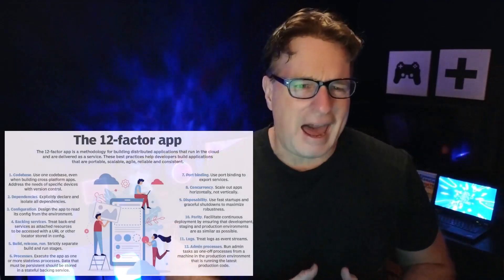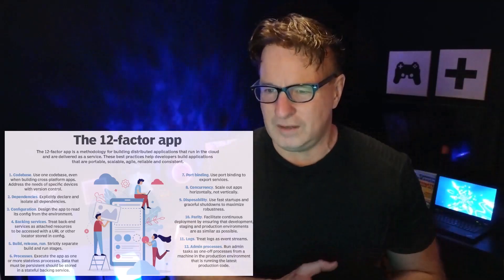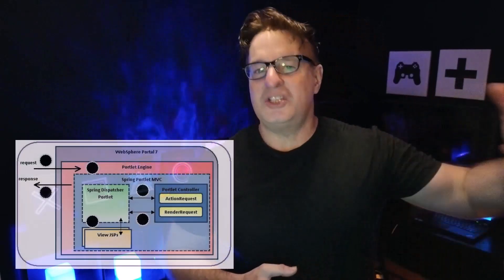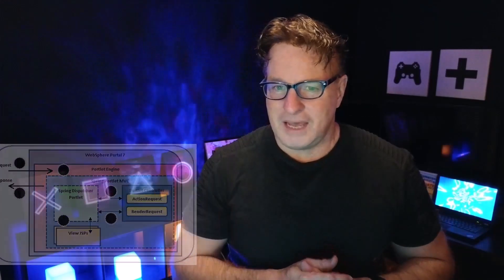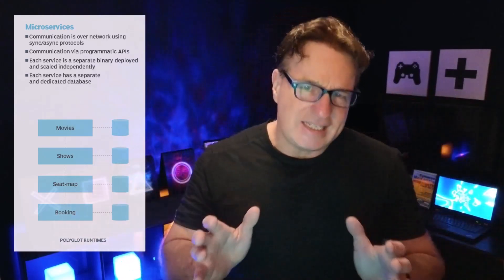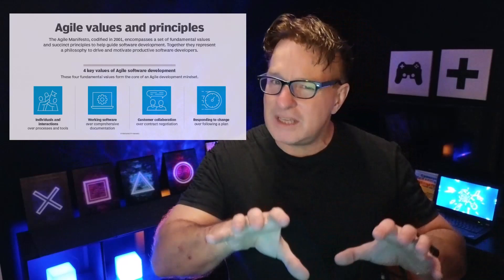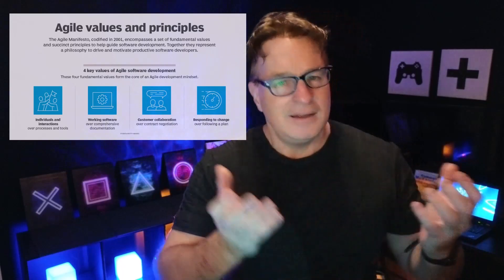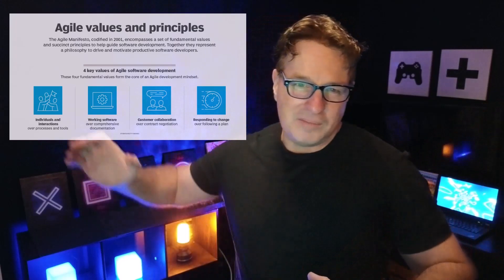Pros and Cons of Microservices vs Monolithic Architectures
What are the benefits of microservices? What are microservice drawbacks?

Here we take a look at the pros and cons of microservices and why you might want to stick with a monolithic architecture for the time being.

After all, not every application lends itself to a monolithic architecture.